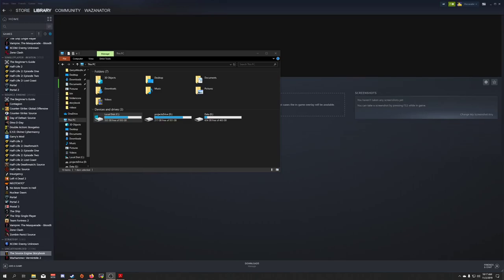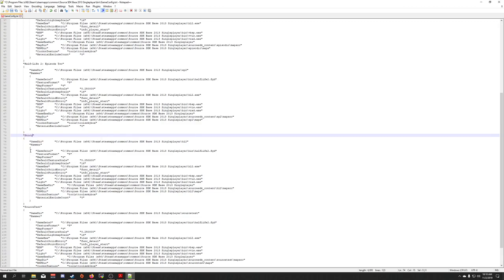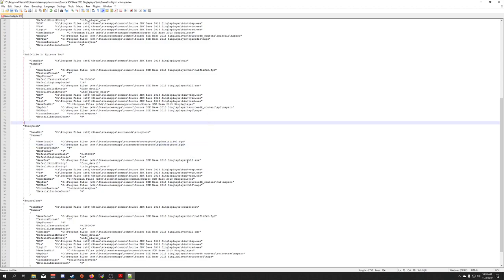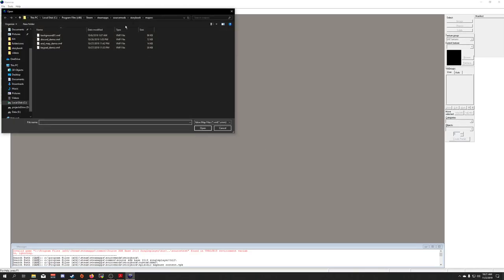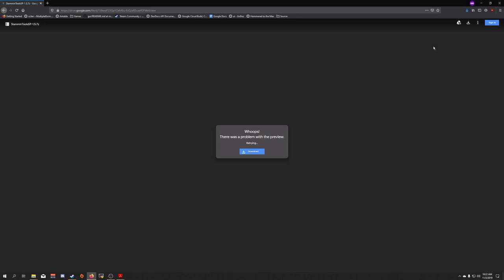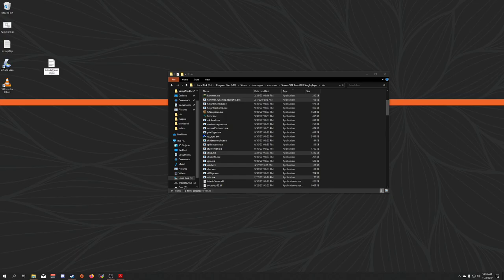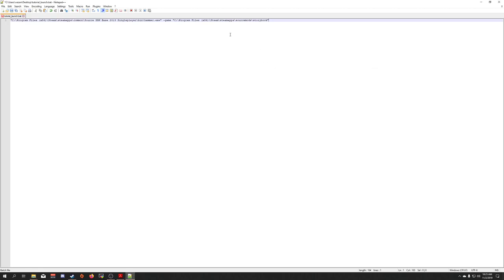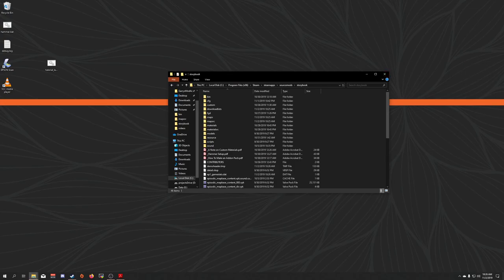How to setup Hammer for Source Engine Storybook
This is a walkthrough on how to setup Hammer for the mod.